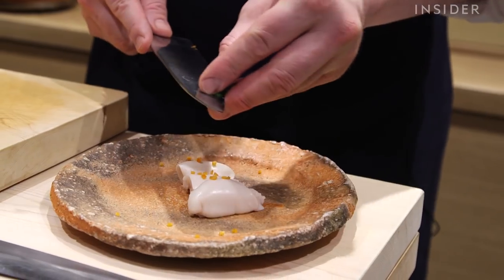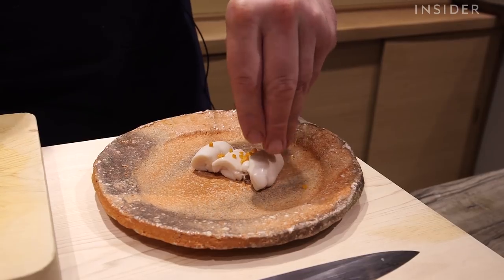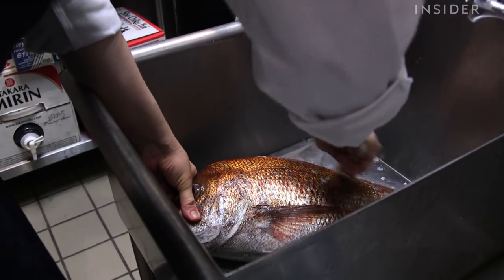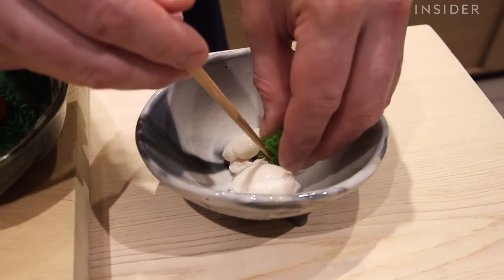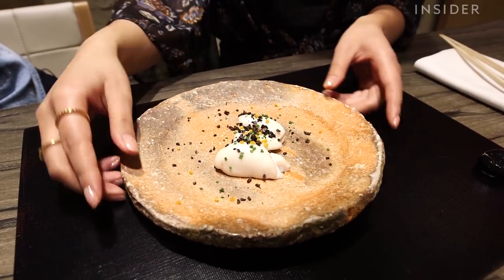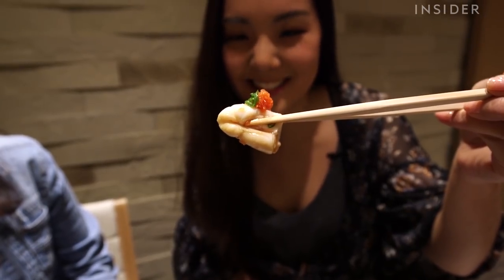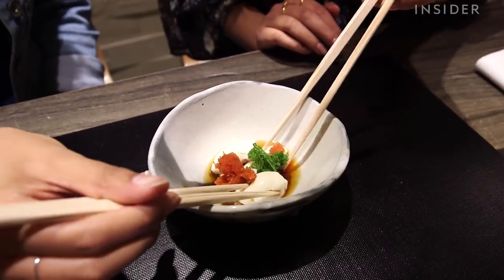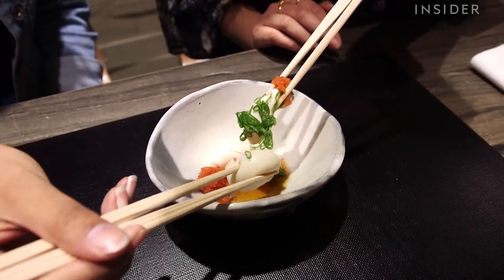We Tried Fish Sperm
Shoji in NYC serves several different types of shirako, a rich Japanese delicacy also known as fish sperm. Depending on the season, various types of shirako are available. The most popular way to eat shirako is with ponzu sauce and grated radish.

Produced by: Jennifer Osaki, Medha Imam